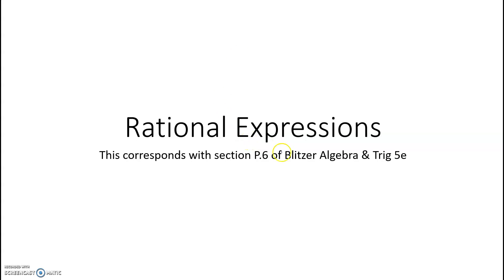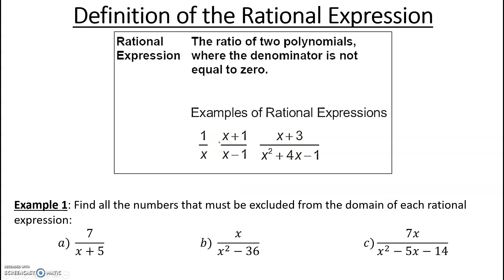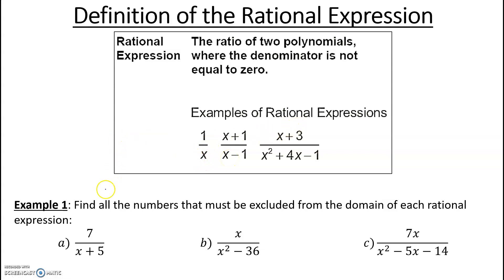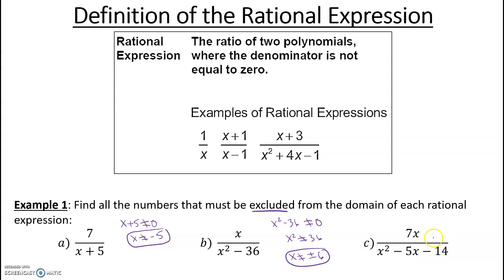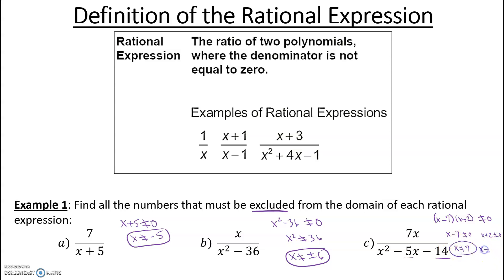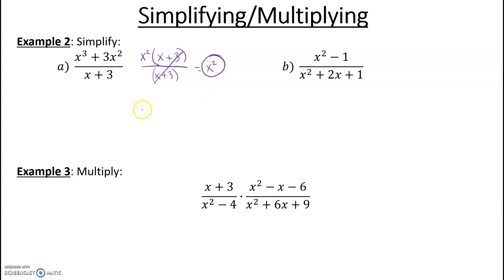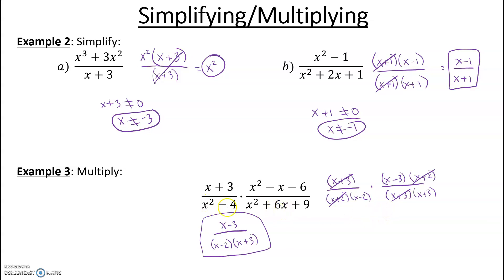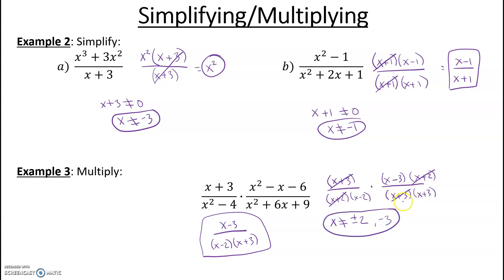P.6 Rational Expressions (part 1)